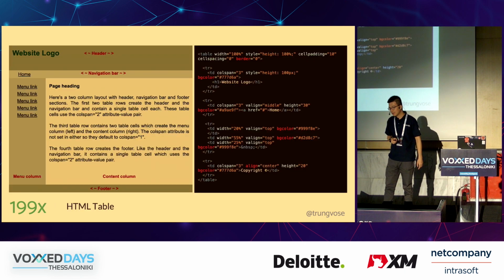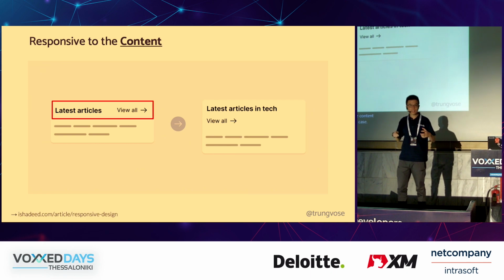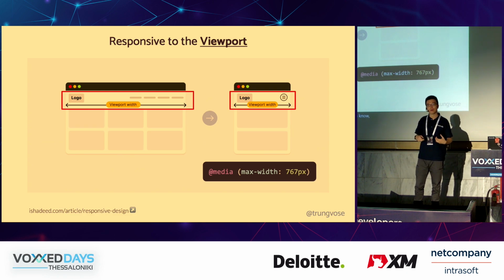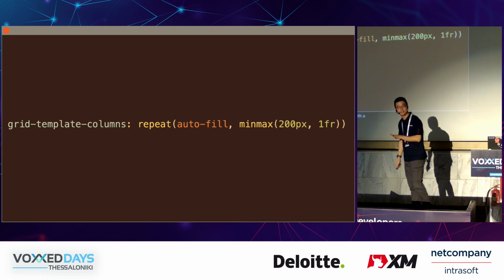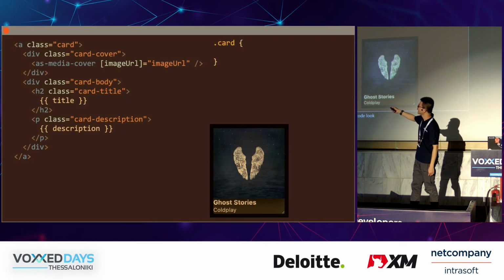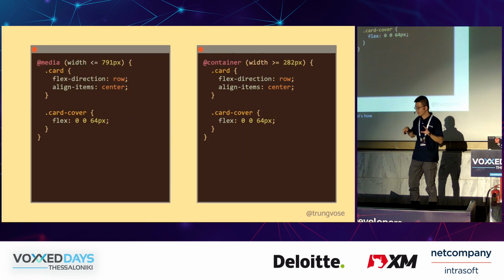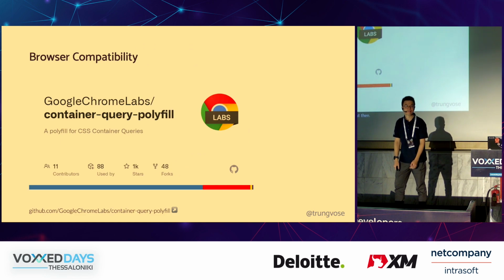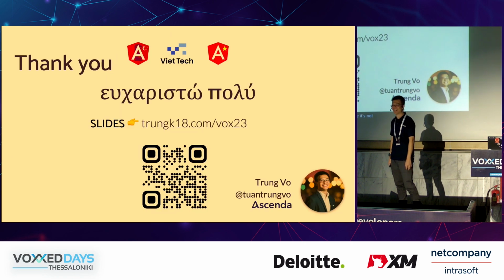Voxxed Days Thessaloniki 2023 - Future-Proofing Responsive Web Design in 2023 by Trung Vo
Embark on an exciting journey with us as we revolutionize your approach to responsive design and unlock its true potential in 2023. In this talk, we will delve into the power of modern CSS, including container queries and style queries, and how they seamlessly complement CSS Grid. Discover how user preference queries can involve users in the design process, offering unparalleled customizability.
Instead of relying heavily on media queries, we'll show you how to break free from tradition. Imagine a future where media queries are sparingly used for specific elements like website headers, while the rest of the design effortlessly adapts using size container queries, fluid sizing, and other cutting-edge features. By embracing these advancements, we can create websites that dynamically respond to users' needs and device specifications in a more intuitive, efficient, and adaptable way.